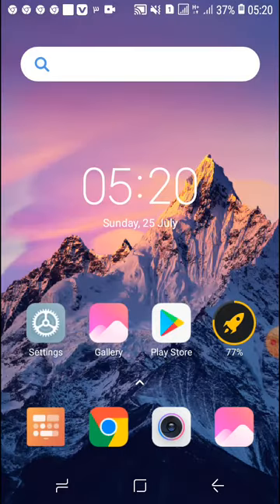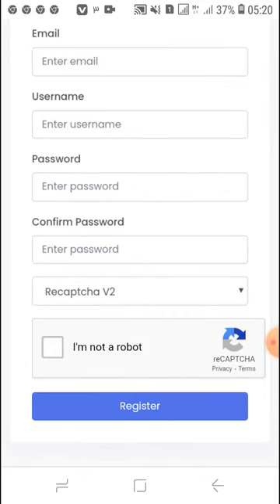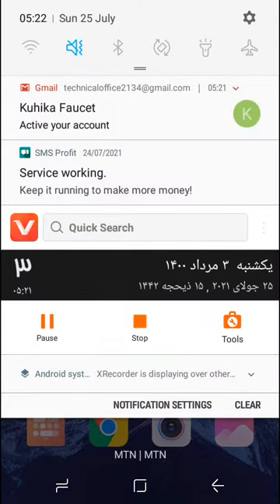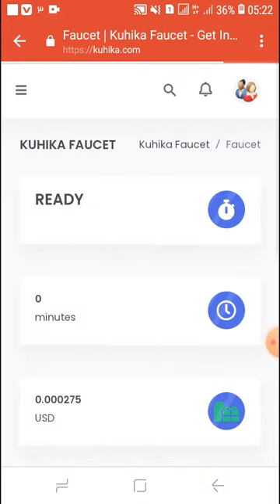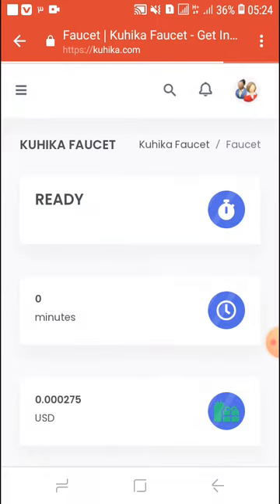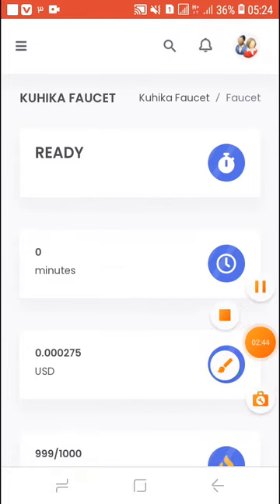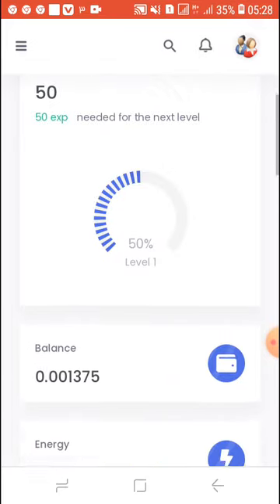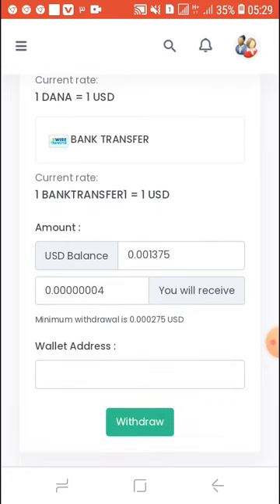earn free paypal money / free paypal cash / earn unlimited paypal money/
5) earn money by solving captcha